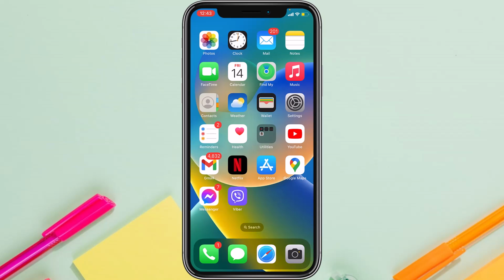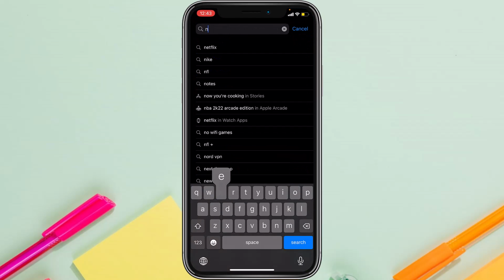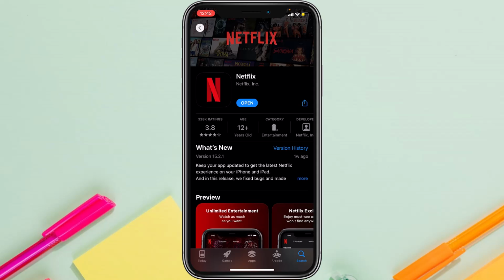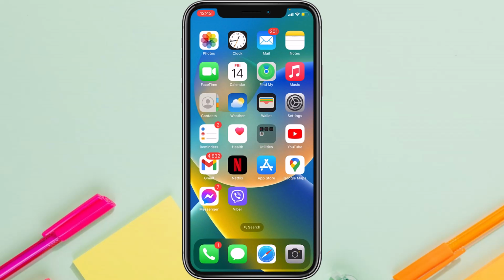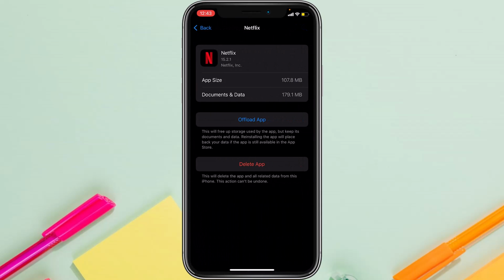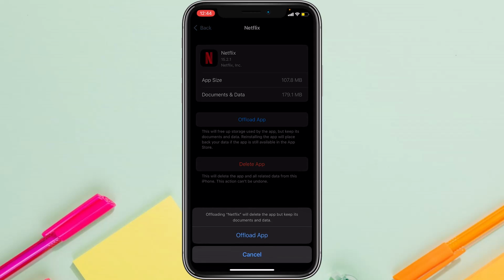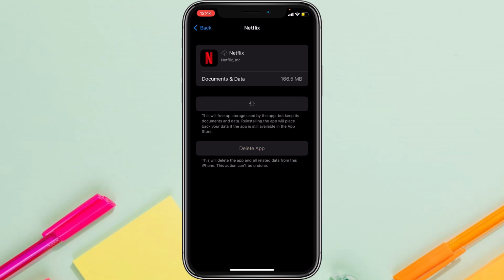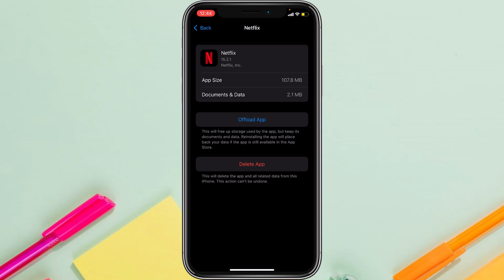How to Fix Netflix Login Error | 2022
In this tutorial, I will guide you on